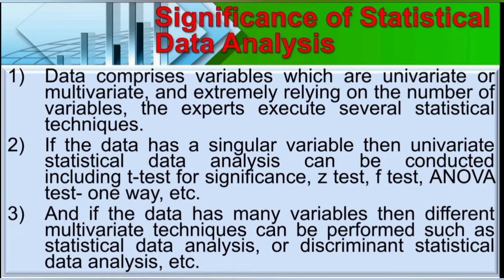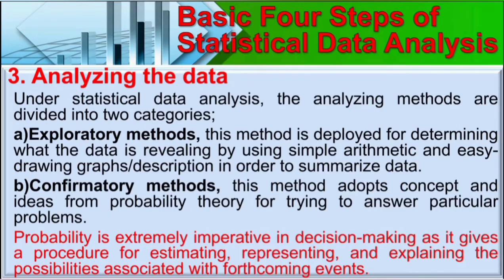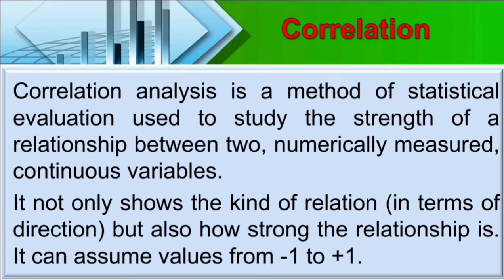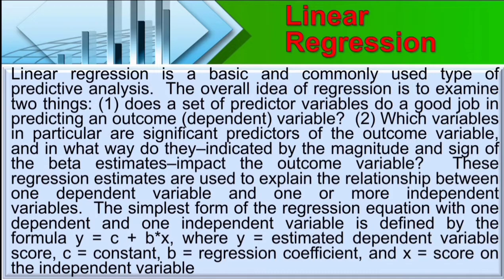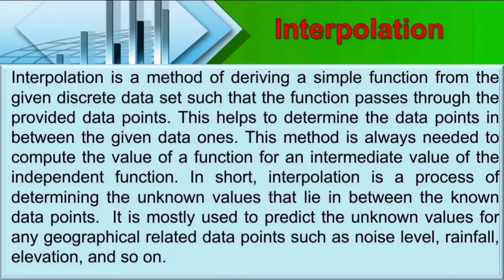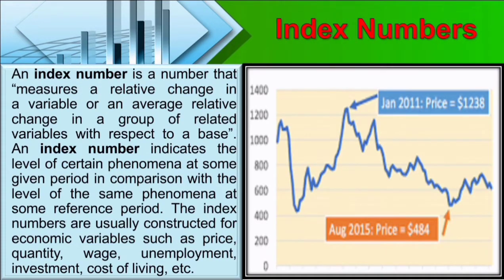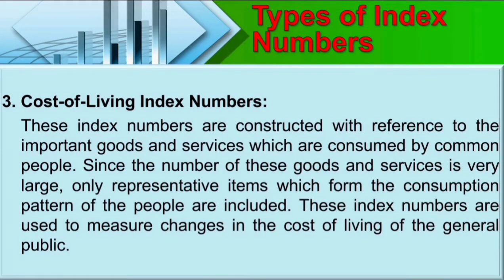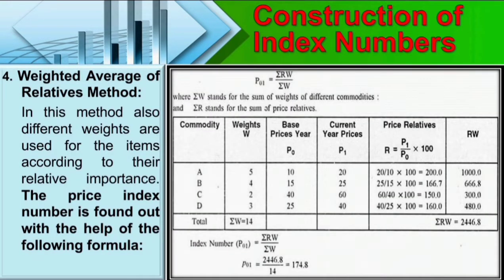Unlocking Business Insights || Statistical Data Analysis and the Significance of Index Numbers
In this enlightening video, we dive deep into the world of business statistics, unveiling the transformative power of statistical data analysis and the significance of index numbers. Discover how statistical data analysis can turn raw information into actionable insights, enabling you to make informed decisions and optimize business strategies. Explore the world of index numbers, where we simplify complex data into easily digestible formats, allowing you to track trends, measure performance, and make meaningful comparisons. Whether you're a business owner, analyst, or simply curious about the role of statistics in business, this video provides the knowledge and tools you need to navigate the data-driven landscape successfully. Join us on this statistical journey and unlock the potential of data for your business's growth and success!